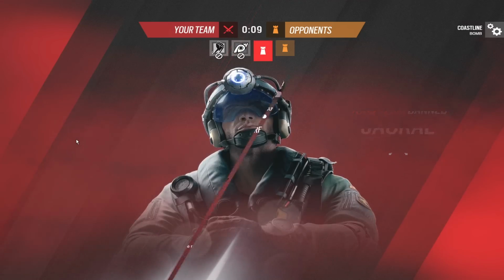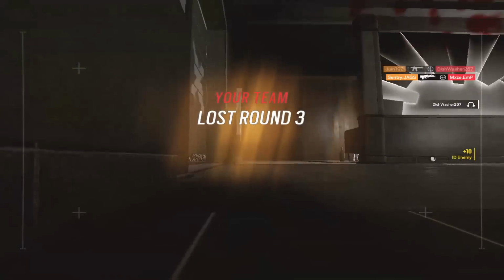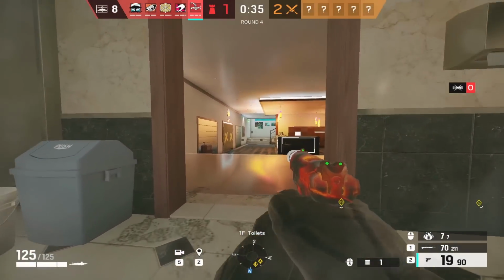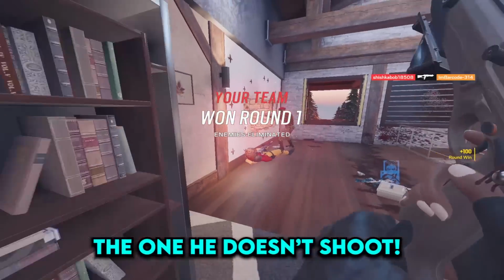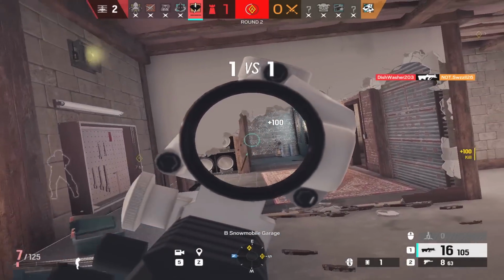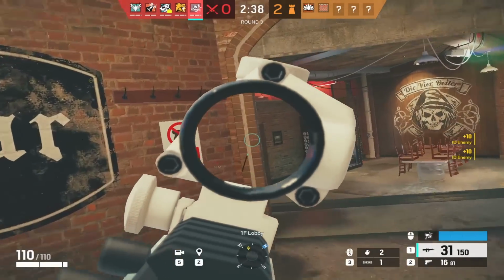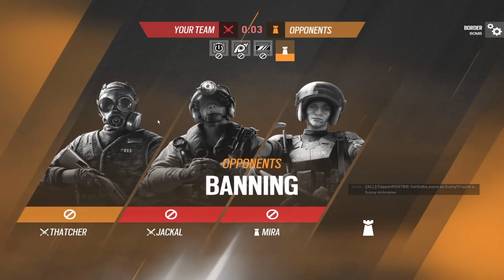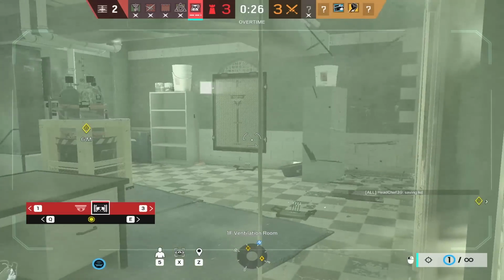so evan hates me now...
There is nothing better than baiting your team into a swift demise. YoBoyRoy and EvanBraddock take to ranked in their best efforts to make funny moments out of a traditionally serious ranked mode. We found looking at the ceiling causes you to dodge shotgun blasts, hiding under desks is the best way to clutch, and the SI map has a very far alley way worthy of defending. Be sure to leave your instagram and tiktok down in the comments for the chance for a follow back

Other Roy Content:
 @DailyRoy  VLOG CONTENT
 @MorRoy   VARIETY CONTENT

SEND ME LEGOS/ART/STUFF for a follow back :D

How to get my charm:
1. Link your Ubisoft account to Twitch account
3. The charm will automatically appear in your inventory on siege shortly

WHAT I USE:
Mouse and Keyboard: G Pro Wireless, Ducky One Mini 2 with silver switches

SENSITIVITY:
PC: vert 14, horizontal 14, ads 63, dpi 400
PS4: vert 53, horizontal 60, ads 36, deadzones 5
XB: vert 36, horizontal 42, ads 40, deadzones 5

About yo_boy_Roy:
Hey everyone! I specialize in tips/tricks videos and funny moments. If you are a fan of gaming videos with a comedic spin on them, I’m your guy!